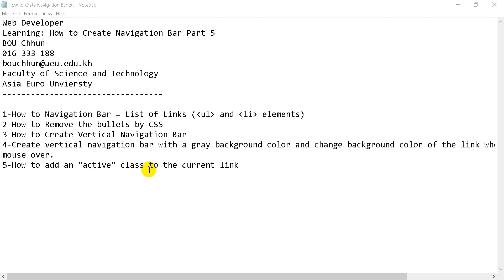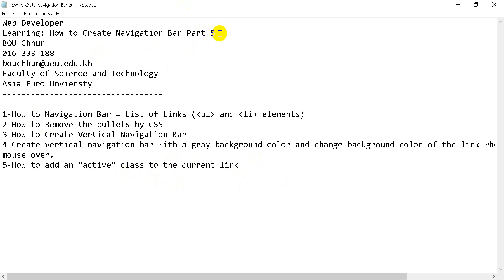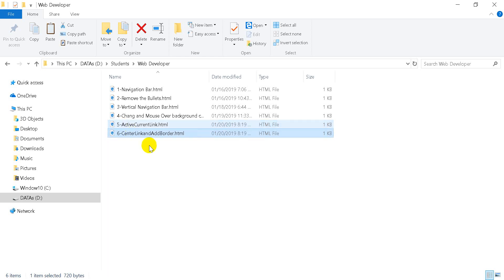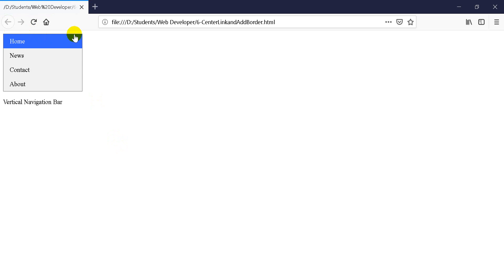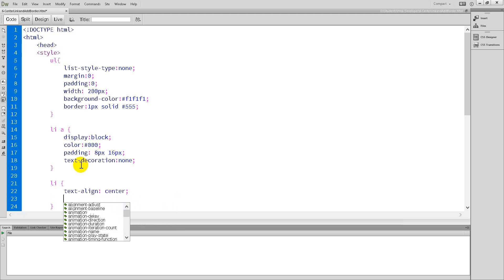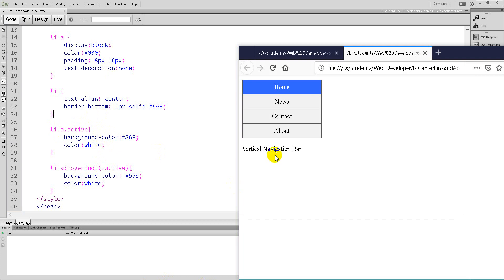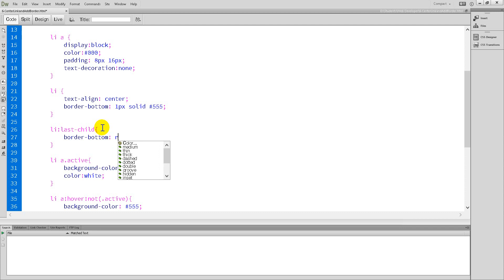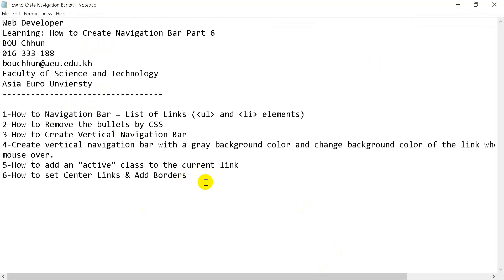Navigation Bar: How to set Center Links & Add Borders Part 6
Center Links and Add Borders:
Add text-align:center to li or a to center the links.
Add the border property to ul add a border around the navigation bar. If you also want borders inside the navigation bar, add a border-bottom to all li elements, except for the last one.